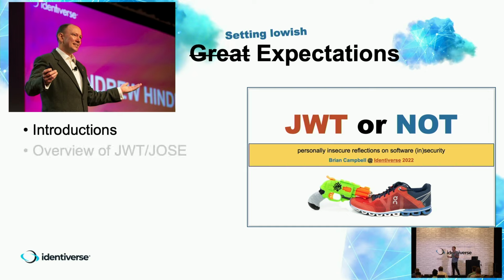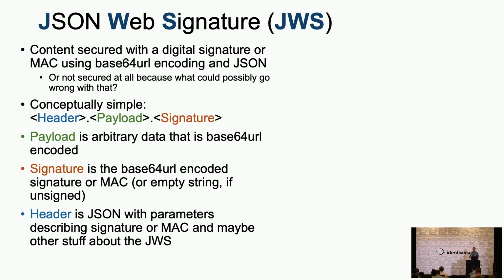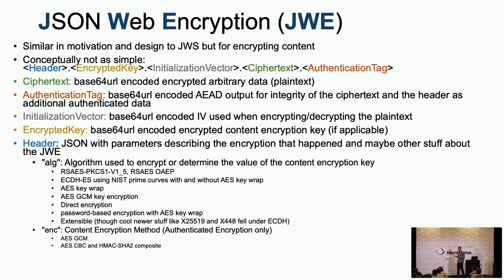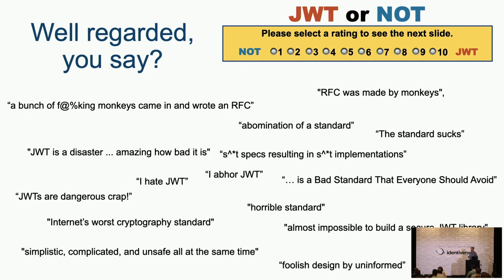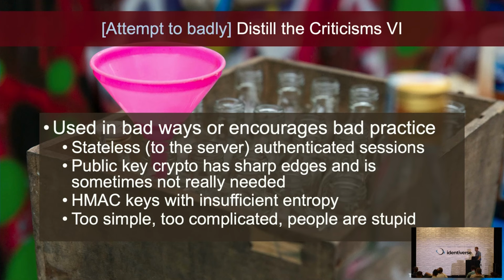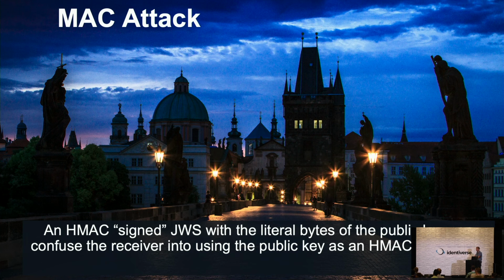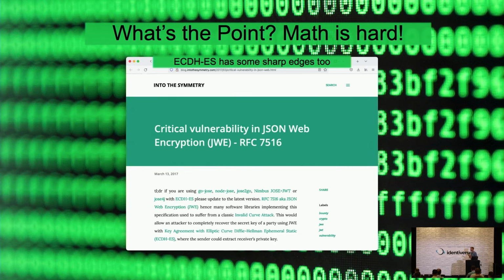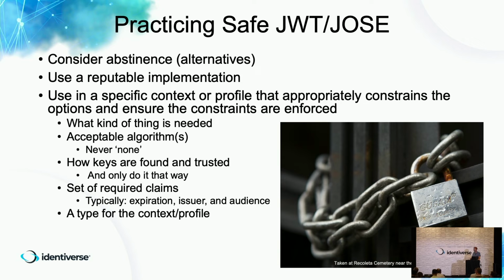JWT or Not: Personally Insecure Reflections on Software (In)Security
Speaker: Brian Campbell, Distinguished Engineer, Ping Identity
Date: Thursday, June 23, 2022

Description: JWT is an IETF standard security token format that, due to perceived simplicity and widespread library availability, has been extremely popular in recent years. Despite that popularity (or maybe, in part, because of it), JWT has been heavily derided by reputable people in information security ("horrible standard", "RFC was made by monkeys", "Internet’s worst cryptography standard", "JWT is a disaster ... amazing how bad it is", "simplistic, complicated, and unsafe all at the same time", and "almost impossible to build a secure JWT library" ...give just a taste of the sentiment).

The criticism has been substantiated and amplified by a steady stream of public vulnerabilities in libraries and deployments. Indeed there have been serious and legitimate security problems with JWT and many of them can be attributed directly to fundamental flaws in the specification itself that allowed, or even encouraged, such implementation mistakes. But is JWT irredeemably flawed? This session will endeavor to take a hard look at that very question (complete with the presenter's own sense of inadequacy and fear of culpability in JWT's flaws) with a review/overview of JWT fundamentals and a pragmatic look at each of the most common and/or biting criticisms and associated real-world vulnerabilities.